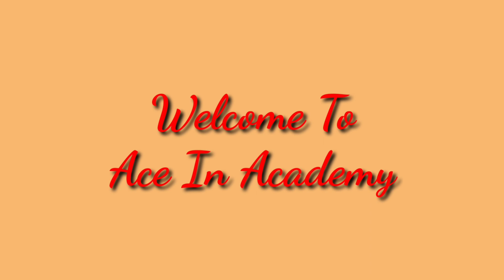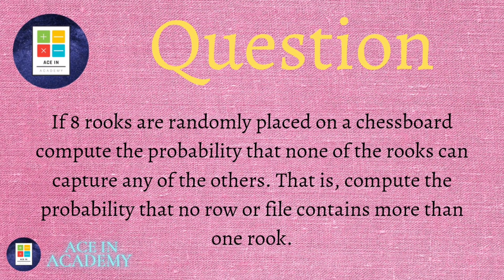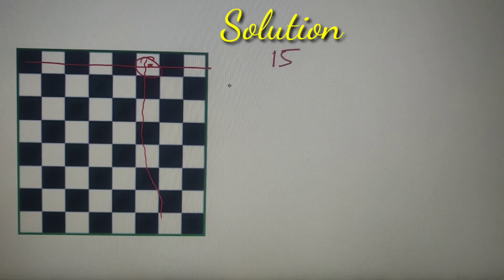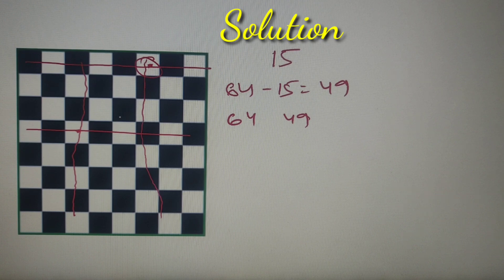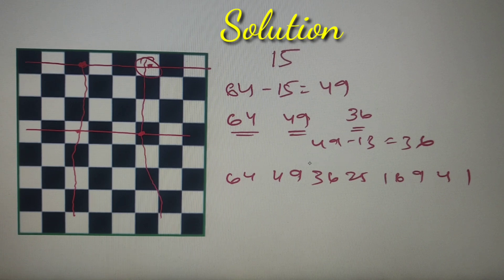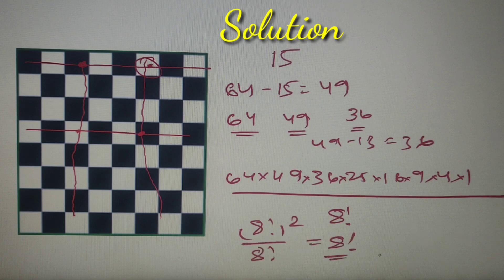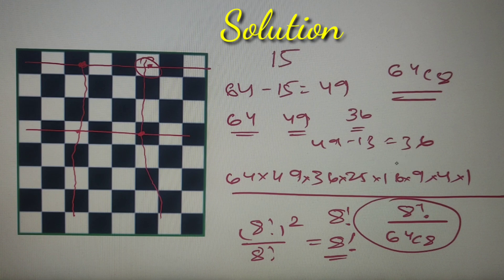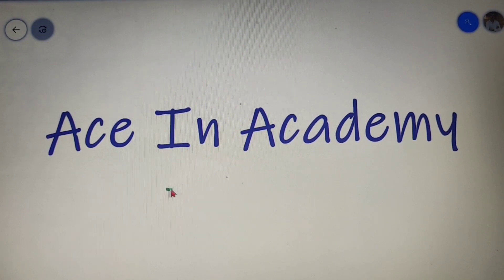Can you solve this " 8 Rook Problem " | Probability | Sheldon Ross | Quantitative Aptitude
In this video, we will solve a problem that is based on the topic of probability.

Reference:  Probability part 9 / 100 [ Book of Sheldon ross ]

📌 Time Codes :

0:00 - Introduction
0:46 - Solution Begins
4:37 - Practice Question

📒Topics Discussed in the video:

📌 How to apply the properties of probability
📌 Basics of chess

📒 Question discussed in this video :

Find the probability of placing 8 rooks on a chessboard such that none attacks each other.

📒  Practice question at the end :

Find the probability of placing 8 queens on a chessboard such that none attacks each other.